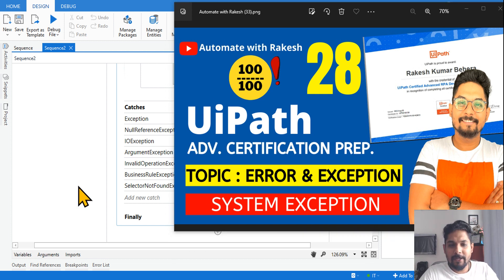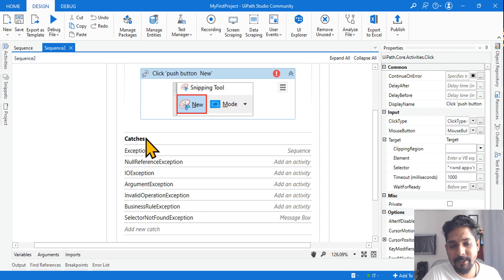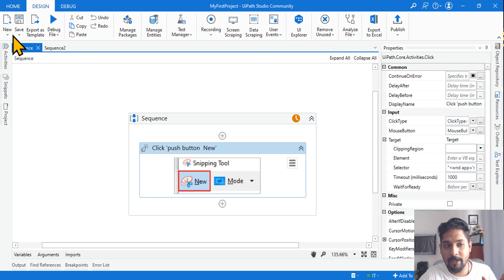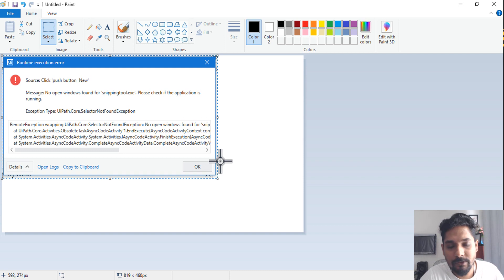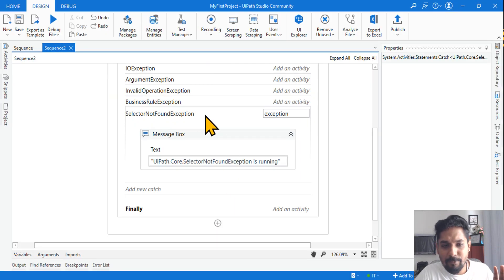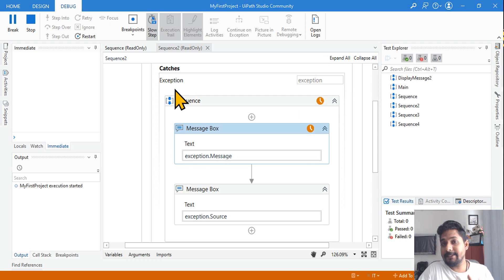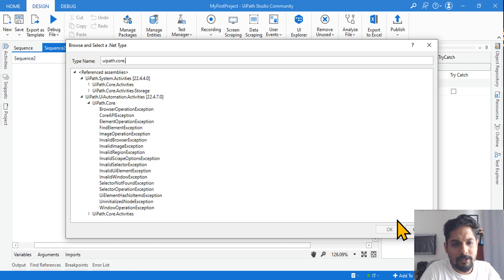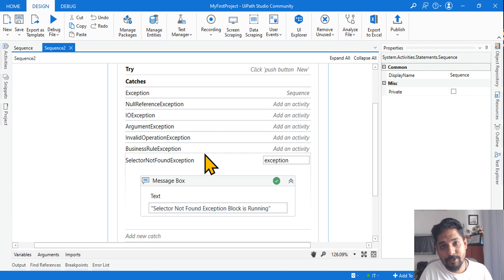UiPath Advance Certification | Topic 28 UiPath ERROR & EXCEPTION HANDLING | UIPATH SYSTEM EXCEPTION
To learn error and exception handling in uipath watch this video. We will cover uipath system exception in this video.